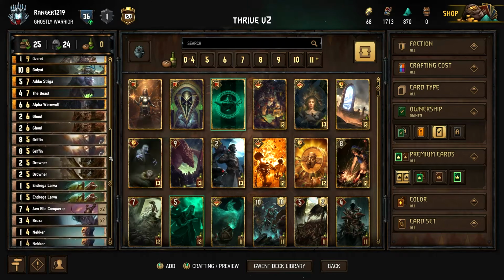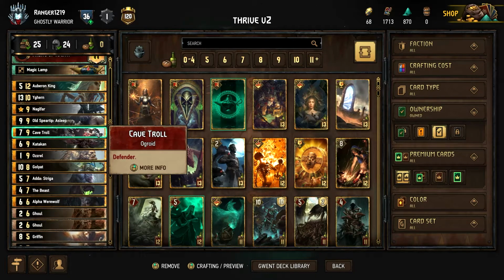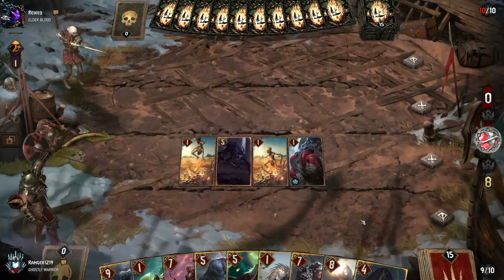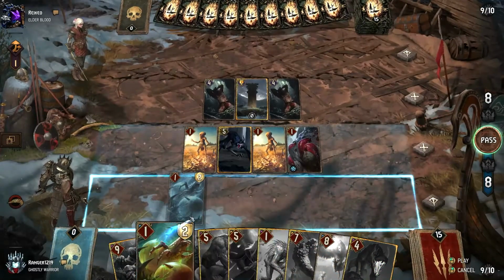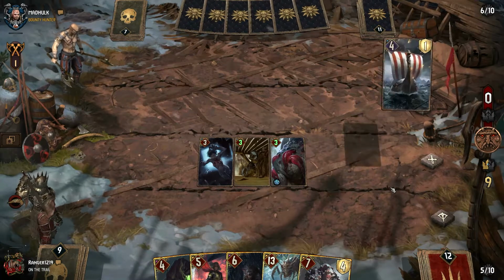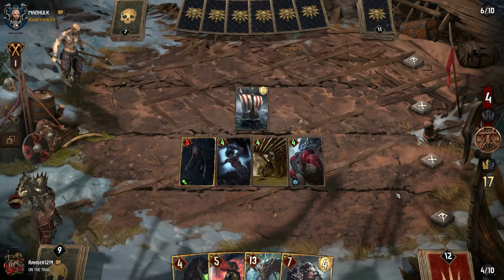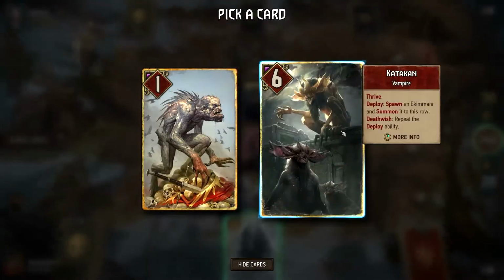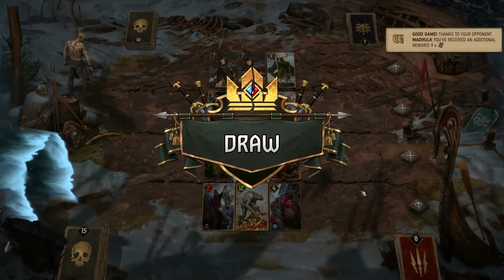GWENT: Fruits of Ysgith Deck (Going Wide and Tall)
A really simple deck that can be utterly devastating. Play your tiny thrive units first, then work your way up the food chain by playing bigger and bigger units. It can win on blue, push on red, survive bleeds, enable bleeds, and have good long rounds.

Ideally you want a 5-6 card round for the 3rd round as Thrive is really strong there. Keep in mind decks that run lots of small damage are really going to hurt you such as that popular Revenant Control deck. Enjoy